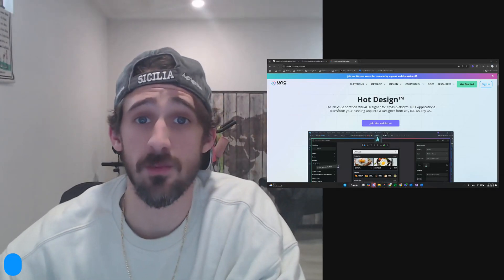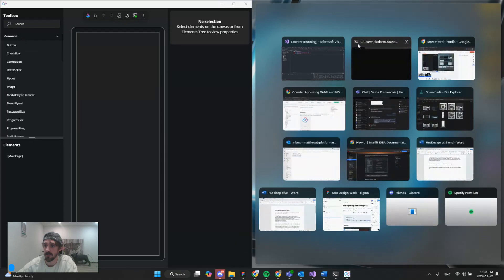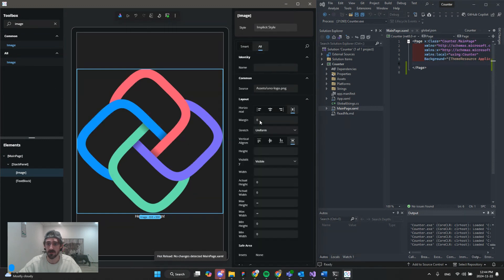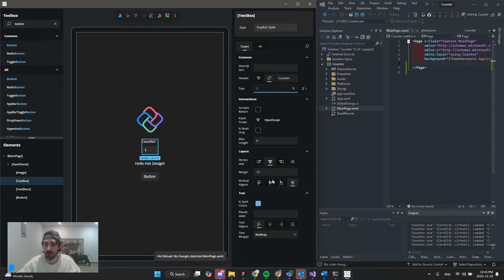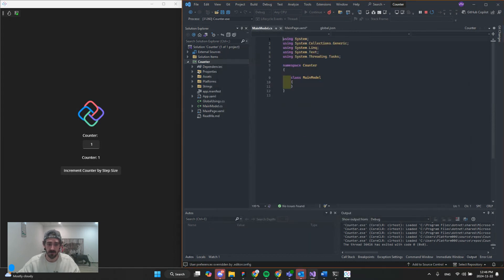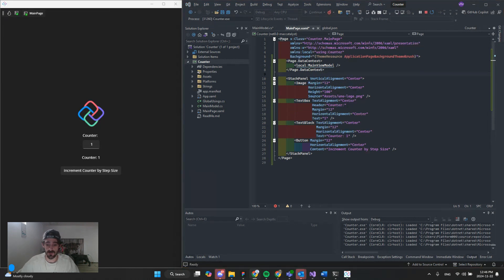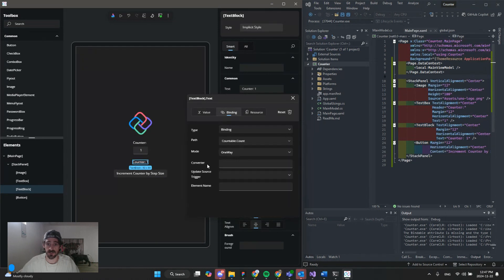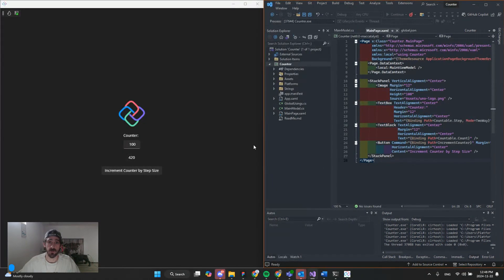Building Counter app with Hot Design | Uno Tech Bites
In this video we go through the Getting started Counter app tutorial, but with Hot Design!